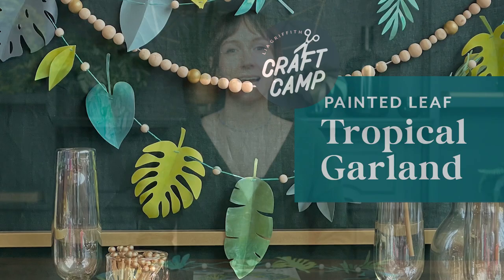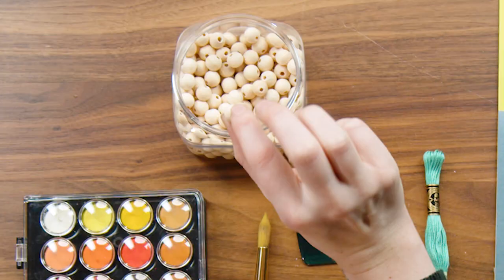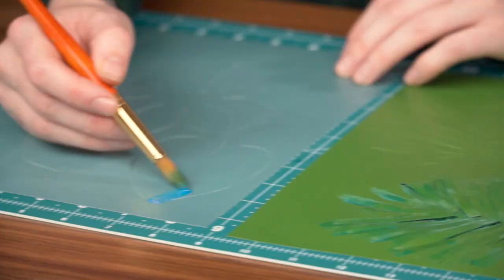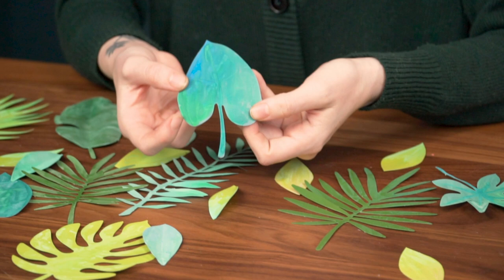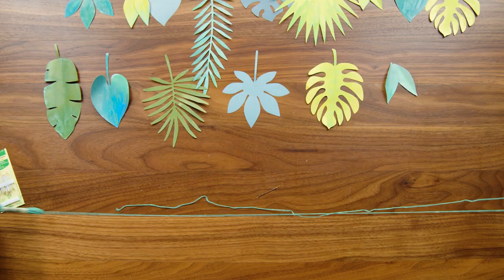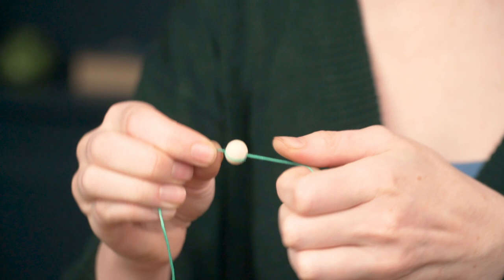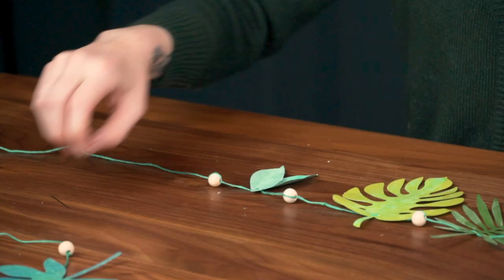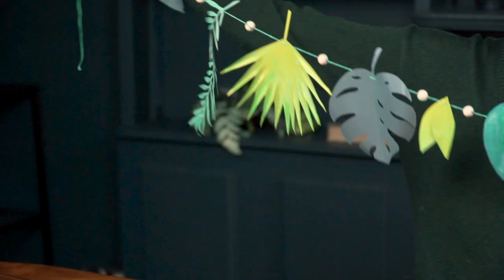Crafting a Tropical Paradise: Painting Paper Leaves for a Stunning Garland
Transform your space into a lush, tropical paradise with our step-by-step guide to crafting a stunning garland using hand-painted paper leaves!

In this video, we'll take you on a creative journey as we demonstrate the art of painting paper leaves to bring a touch of the tropics right into your home. Whether you're decorating for a special event, a themed party, or simply adding some vibrant flair to your living space, this DIY project is perfect for you.

Let's make your space bloom with the beauty of the tropics! 🌺🌿

Love this craft. Join our email list for more project ideas so that you can create something you love, even if you only have 30 minutes (or less!)